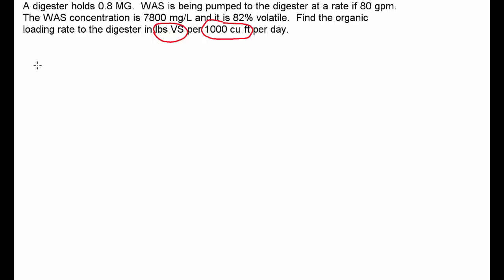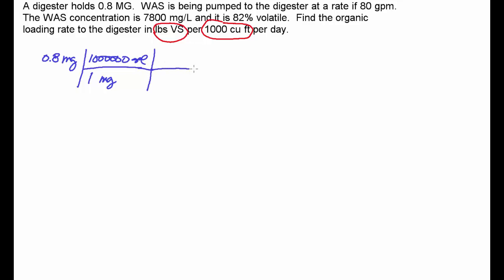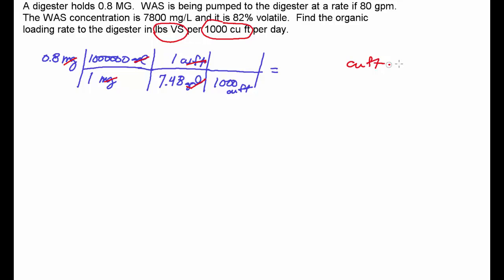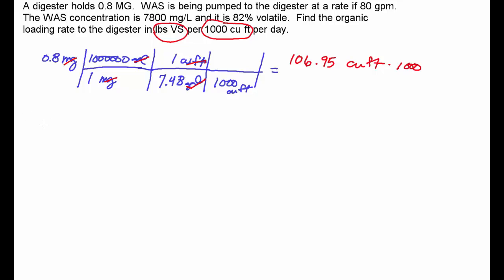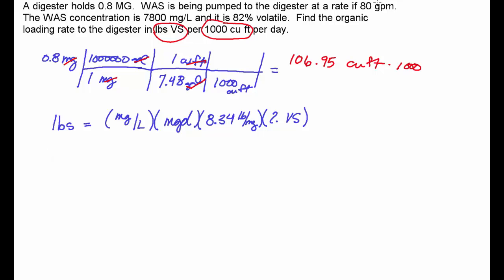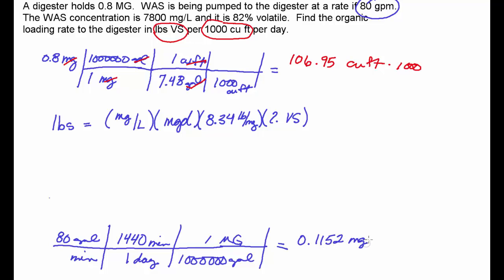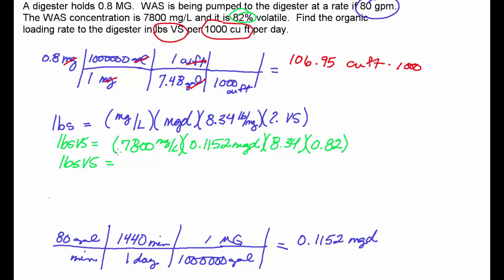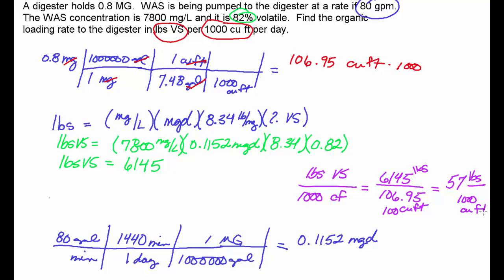Digester Loading Rate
Calculate the loading rate to an anaerobic digester in lbs of VS per 1000 cu ft per day.